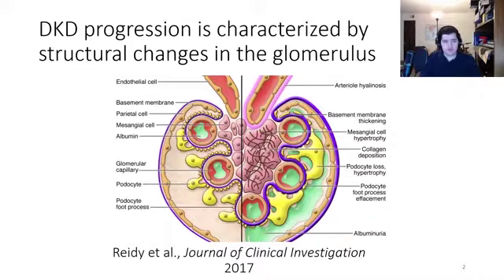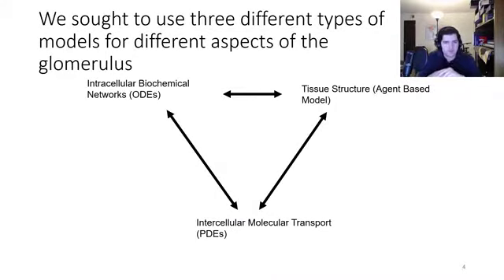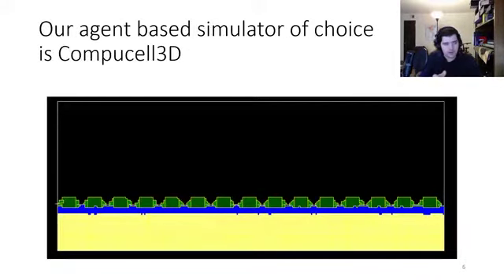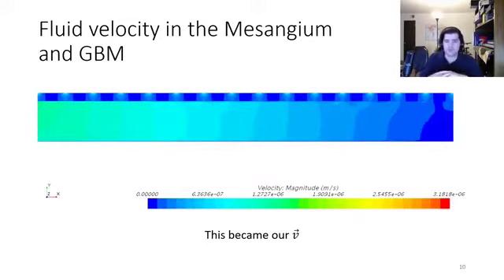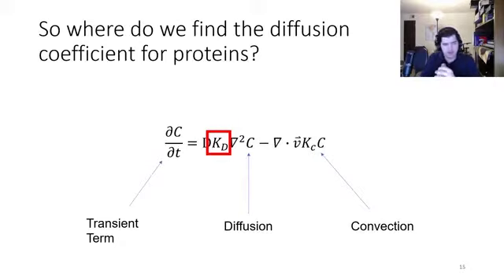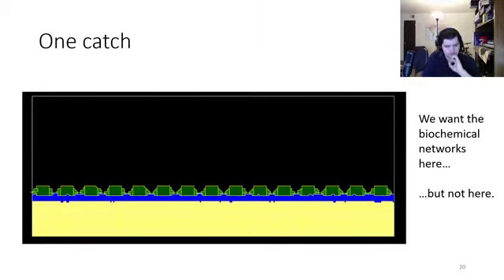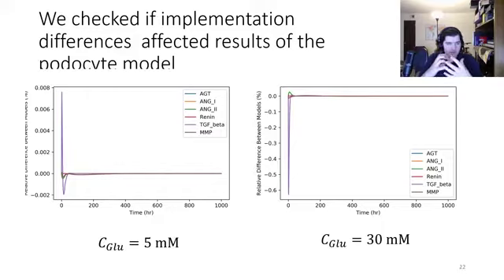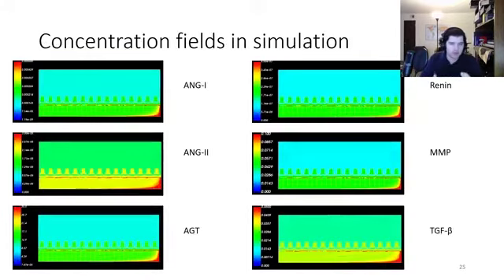Steve Ruggiero AIChE presentation